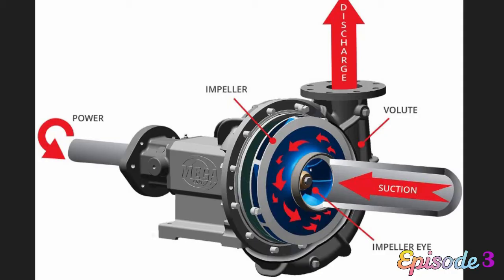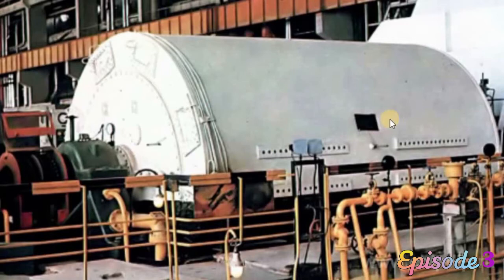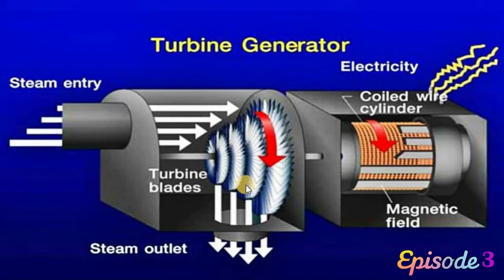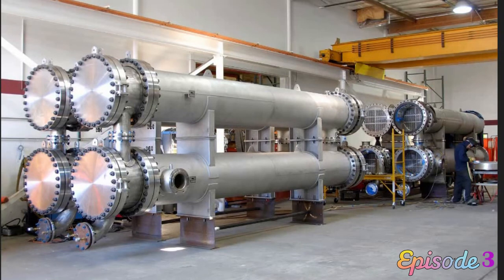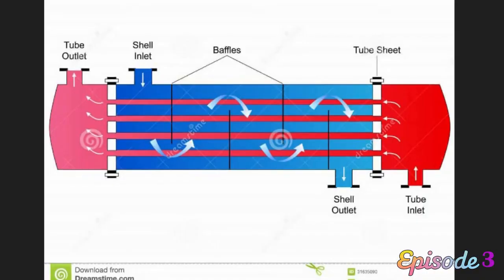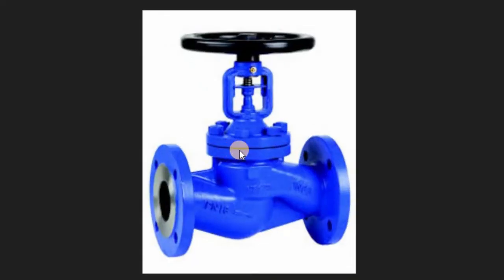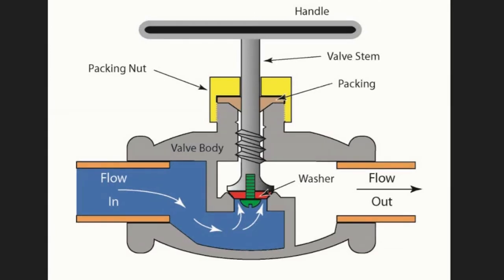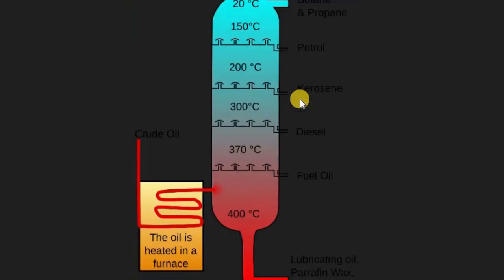[ENG] Function of Pump| Turbine| Compressor| Heat Exchanger| Fin fan By Mechanical Ocean 3MOXSLTB18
Hey Friends, Video is in ENGLISH.
This Video is About Mechanical Equipment) Rotary & Static in Advanced Technology.
I am A Mechanical Engineer

       I Hope You Will Gain Good Knowledge . If you Gain some Knowledge here then please Support Me & Like The Button.
       If Any Question / Suggestion Then Write on Comment Box , I am Happy to Hear You. I will Reply ASAP.
And Share to Your Friends Whoever Working in Mechanical Department.
"Thanks For Reading And Watching My Videos, Bye Bye .
I'll See you in Upcoming Videos."

My Other Videos

My Other Videos From ZAMANATV
introduction of ZamanaTV com by YASIR KHAN
Today's Bulletin of Important News
Best Animal Fight –wild Animals Fight To The Death HD 21543 by zamana tv
THE 5 EXTREME CRAZY ANIMAL FIGHTS
my first journey to space trailer -YASIR KHAN
5 mysterious in the world (जंगल में 5 सबसे रहस्यमय खोज, पूरी दुनिया है हैरान)
इस video को नहीं देखा तो कुछ नहीं देखा -Zamana TV Trailer HD - मस्त आवाज़ + MIMICRY
दुनिया के 5 सबसे खतरनाक रेलवे ट्रैक जहां जाना नही चाहेंगे 5 Most Dangerous Train Bridge In The World
दुनिया के 5 सबसे चौकानेवाले खतरनाक जानवर || 5 Most Dangerous Animals In The World
कैमरे में कैद 5 चौकाने वाली घटनाऐ 5 Scary Moments Ever Natural Disasters Caught on Camera by zamana
Alligator Attempting To Eat A Turtle amazing
[hindi] (छींक) what is sneezing?What Happens to Your Body When You Sneeze? why sneezing by zamana tv
what is earth? what is shape, size, weight of earth in details by zamana tv
[Hindi] why tyre is black AND HOW TYRES Made?

My Other Videos From MUSLIM AND NON MUSLIM
MUSLIM AND NON MUSLIM

My Other Videos From KYA KYU AND KAISE

My Other Videos From Growing youtuber

My Other Videos From Machanical Ocean